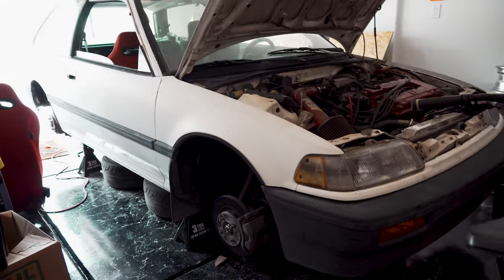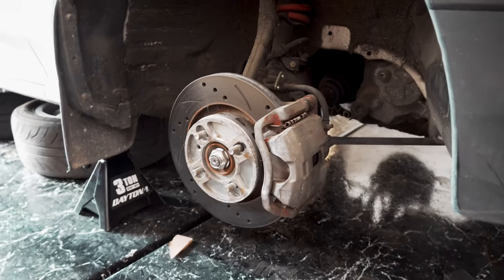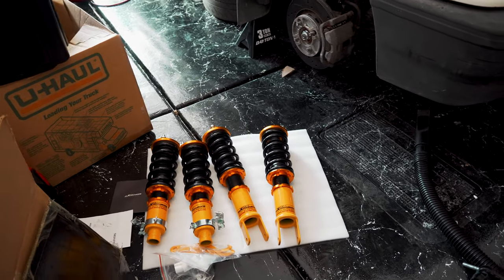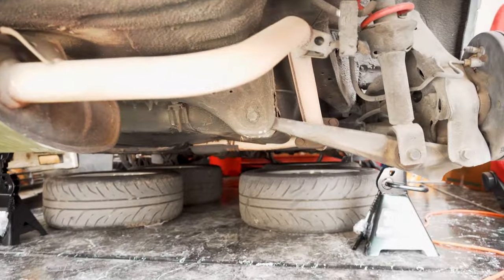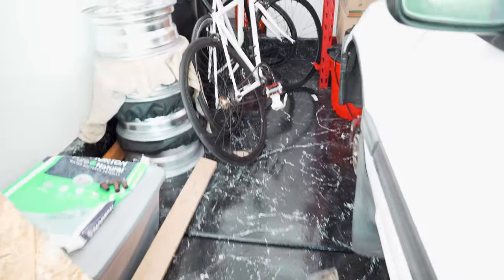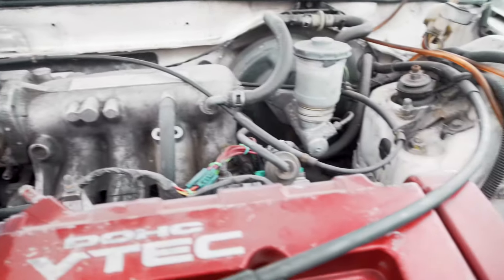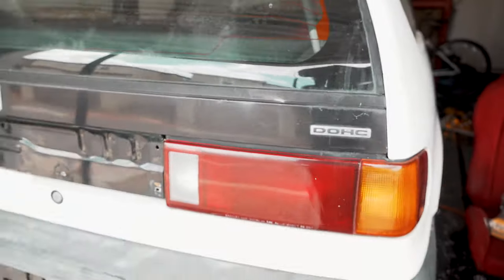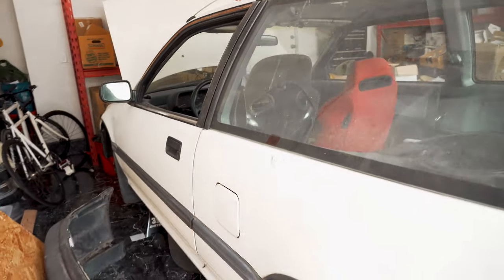The EF needs WORK! Let's talk about it.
It's time for the EF to get some looking over. I've had the car for over like 12 years and only put springs on it. There is much more it needs and I have all the stuff stashed away. I wanted to make this video to paint a picture of what is in my head to get this whole thing going.

If you want to pick up a set of coilover, use code "HONDAVLOGS"